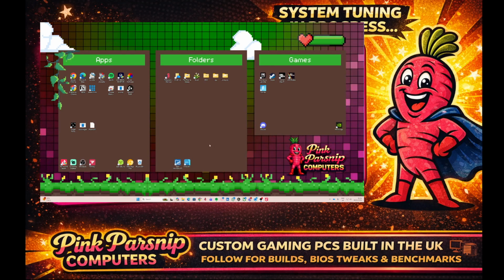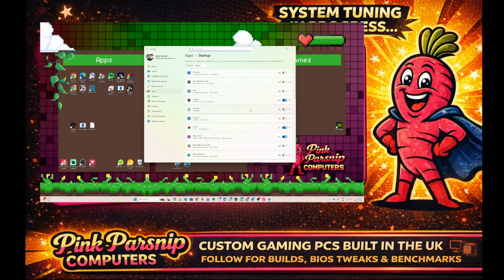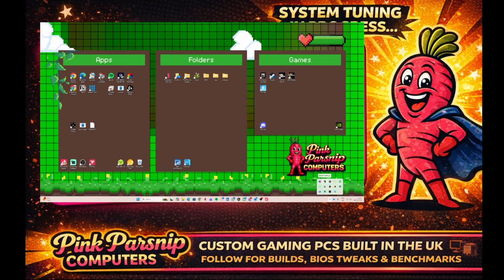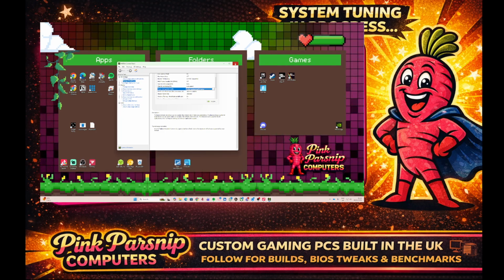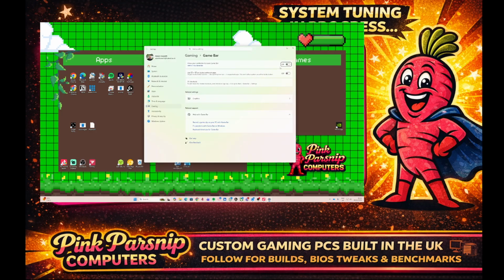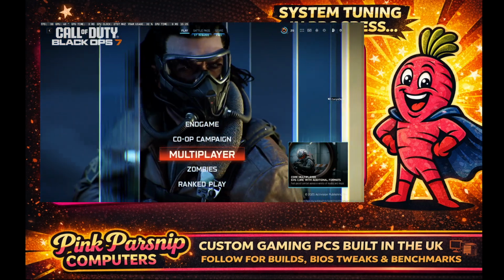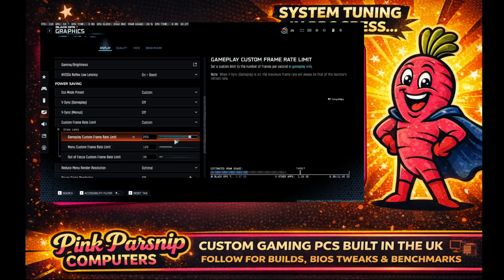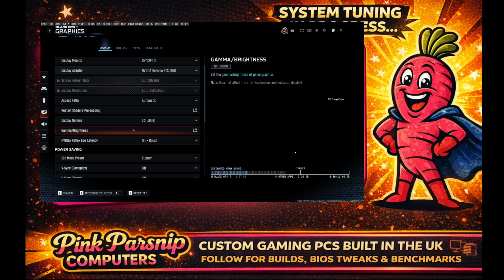STOP Dropped FPS While Streaming Call of Duty! (Fix Lag, CPU 100% & Stutter FAST)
🚨 Streaming Call of Duty but getting lag, stutter, or 100% CPU usage?
This video walks you through exactly how to optimise your PC for smooth gameplay AND a clean stream using TikTok Live Studio, OBS, and in-game settings.

Whether you're streaming Warzone or multiplayer, these simple tweaks will instantly improve performance, stability, and stream quality.

✅ BEFORE YOU GO LIVE – QUICK CHECKLIST

Do this every time before you hit “Go Live”:

✔ Close Chrome / browsers
✔ Shut down unnecessary apps (Discord, launchers, RGB software)
✔ Disable unwanted start-up programs
✔ Set Windows power mode to Best Performance
✔ Set NVIDIA Control Panel to Prefer Performance
✔ Turn OFF overlays (Discord, Xbox Game Bar, GeForce)
✔ Use hardware encoding (NVENC) in OBS / TikTok Live Studio
✔ Cap your FPS in Call of Duty (NO unlimited FPS!)
✔ Lower heavy graphics settings (shadows, effects, etc.)
✔ Do a quick test recording before going live

👉 These alone will fix most streaming issues.

How to optimise TikTok Live Studio settings
Best OBS Studio settings for streaming
Why capping your FPS massively improves performance
The most important Call of Duty graphics settings
How to reduce CPU usage and stutter
Windows & NVIDIA tweaks that actually make a difference
Common mistakes that ruin your stream quality
⚡ Who This Is For
Warzone players streaming on PC
Anyone using OBS or TikTok Live Studio
Gamers struggling with lag, stutter, or frame drops
People seeing 100% CPU usage while streaming
💬 Final Tip

If your gameplay is smooth, your temps are under control, and your stream is stable —
👉 High CPU usage alone is NOT a problem in Call of Duty.

🔔 Don’t Forget